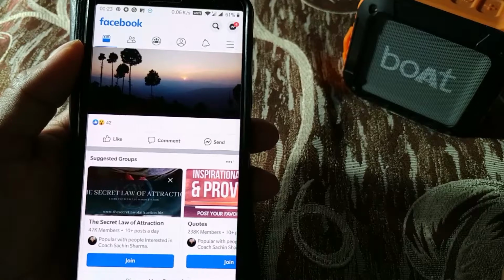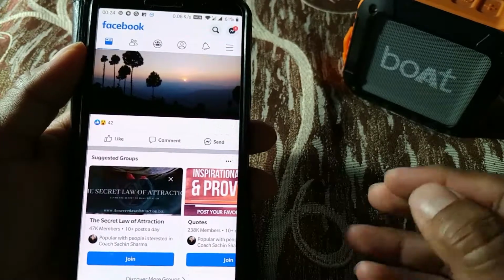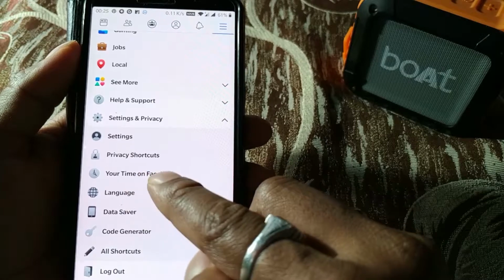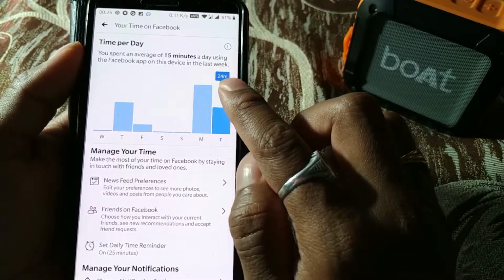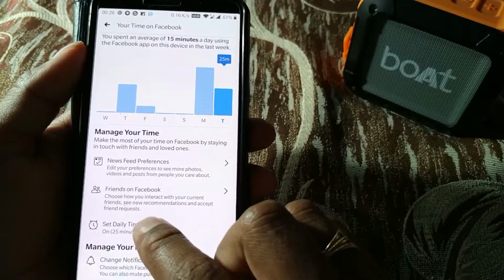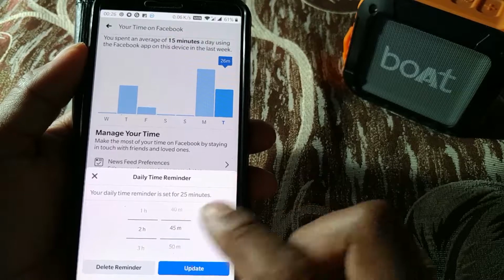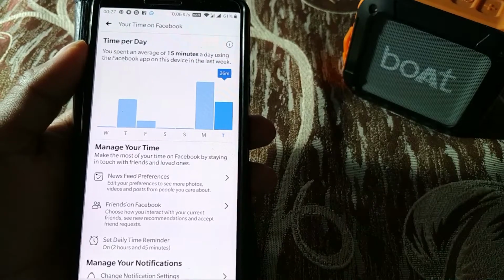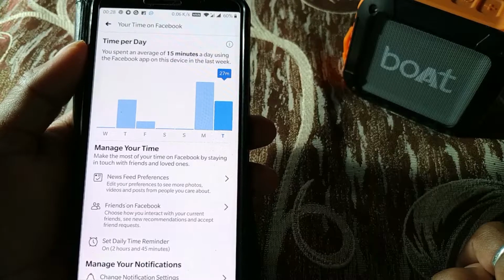How To Track Your Facebook Usage Time | Check Your Facebook Usage Time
Manage and Limit Time Spent on Facebook App

Here you can see daily time spent on facebook and you can set reminders and track your time you have spent on Facebook